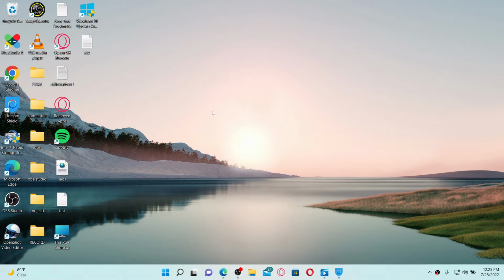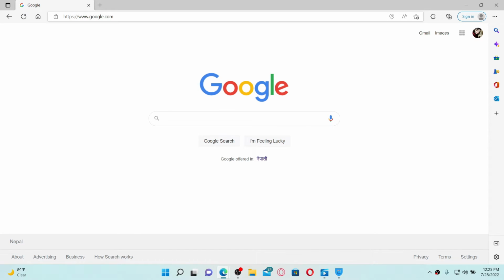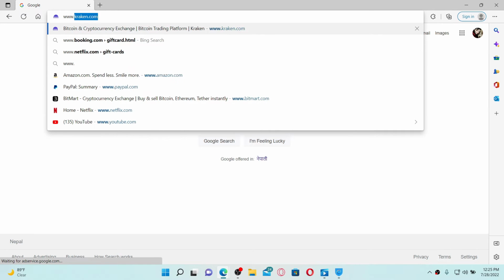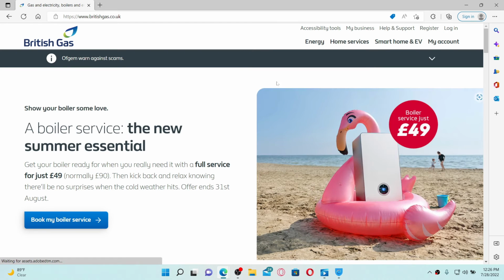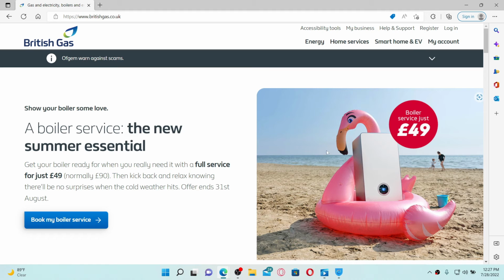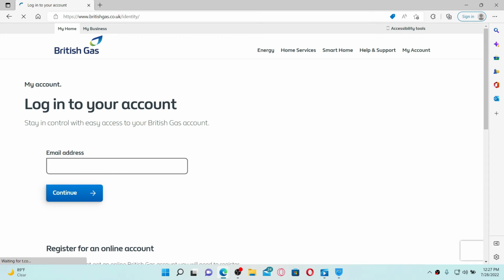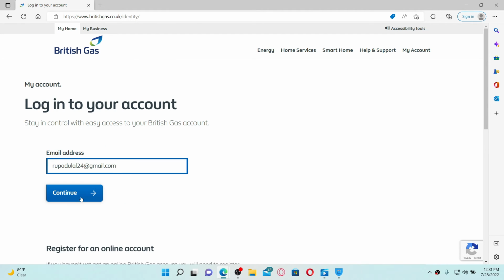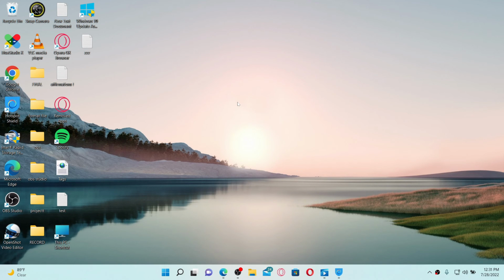How to Login British Gas Account 2022? British Gas Login Sign In Online | britishgas.co.uk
Here is an easy and quick method on how to login British Gas account instantly in few minutes.

Go to britishgas.co.uk and enter your registered username & password. You will instantly login British Gas account.

CHAPTERS
0:00 - Intro
0:24 - Steps to Login British Gas Account
1:28 - Outro